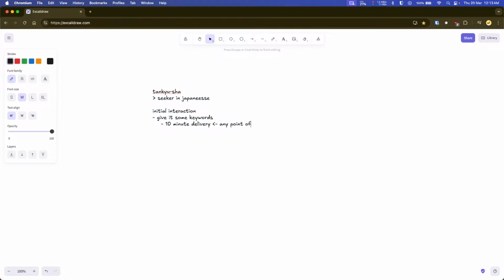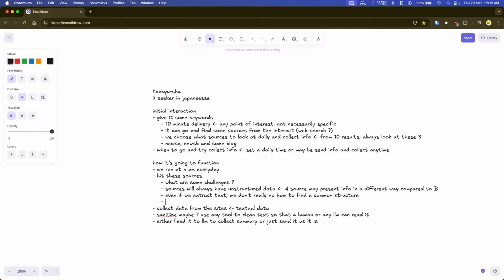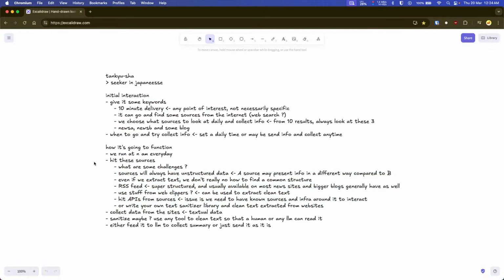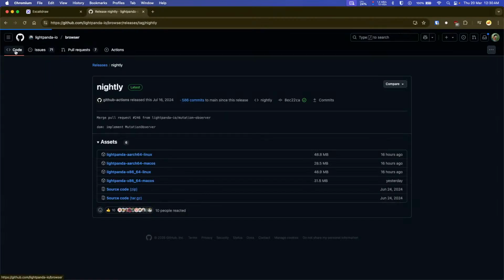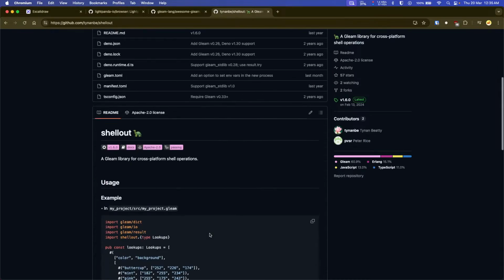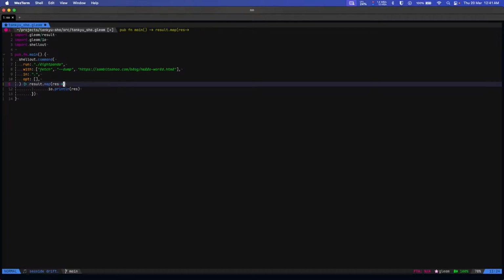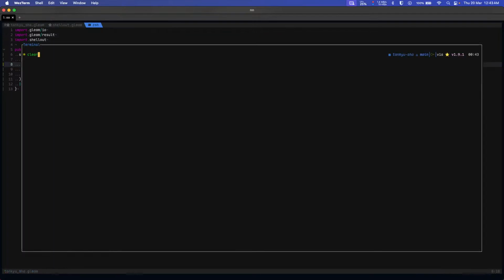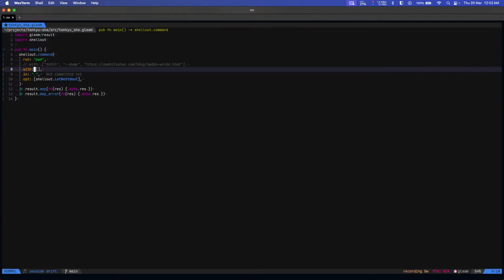Building Tankyū-sha - A personal digest platform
seeker in japaneesse
## Plan

### initial interaction

- give it some keywords
  - 10 minute delivery - any point of interest, not necessarily specific
  - it can go and find some sources from the internet (web search ?)
  - we choose what sources to look at daily and collect info - from 10 results,
    always look at these 3
  - newsa, newsb and some blog
- when to go and try collect info - set a daily time or may be send info and
  collect anytime

### how it's going to function

- we run at n am everyday
- hit these sources
  - what are some challenges ?
  - sources will always have unstructured data - A source may present info in a
    different way compared to B
  - even if we extract text, we don't really no how to find a common structure
  - RSS feed - super structured, and usually available on most news sites and
    bigger blogs generally have as well
  - use stuff from web clippers ? - can be used to extract clean text
  - hit APIs from sources - issue is we need to have known sources and infra
    around it to interact
  - or write your own text sanitizer library and clean text extracted from
    websites
- collect data from the sites - textual data
- sanitize maybe ? use any tool to clean text so that a human or any llm can
  read it
- either feed it to llm to collect summary or just send it as it is

### Things to look at

- find a browser than can be spwaned and closed fast
- how do we do background processing
- how do we process text to make it LLM usable
- what infra do we need around running LLM and making it generate summary